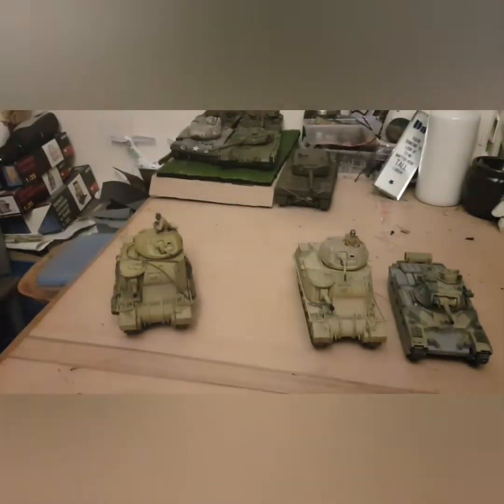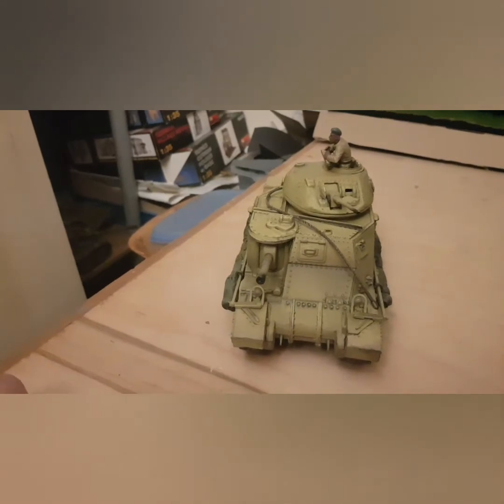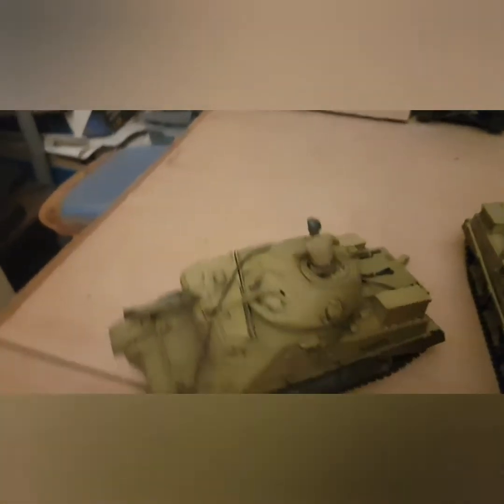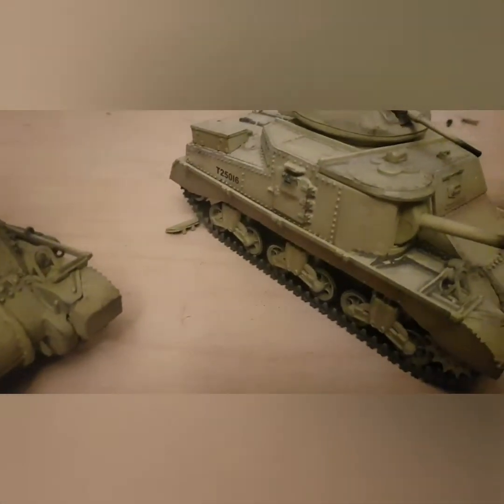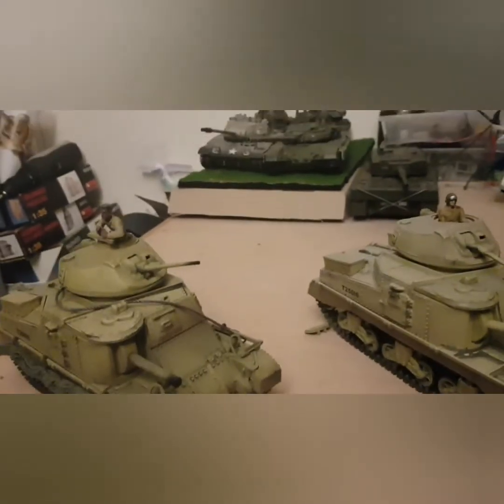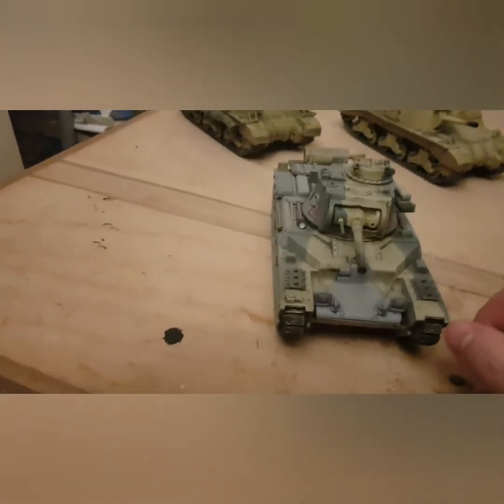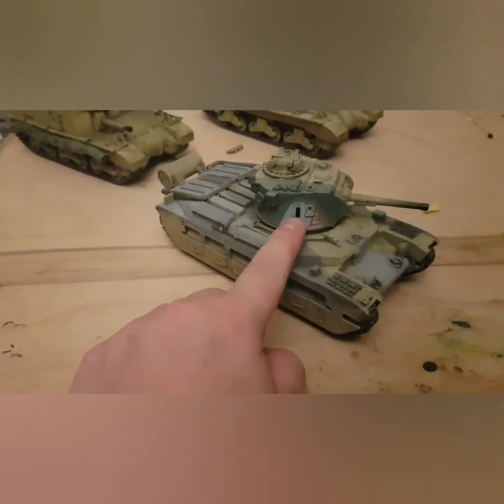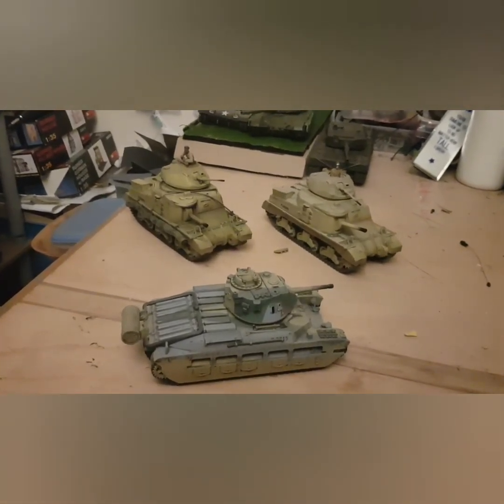1/32 Forces of Valor - M3 Lee/Grant and Matilda 2 collection.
My M3 and Matilda 2 collection

*I do not own the intro images or music rights, but own my tank images*